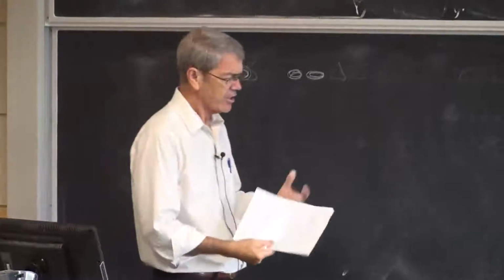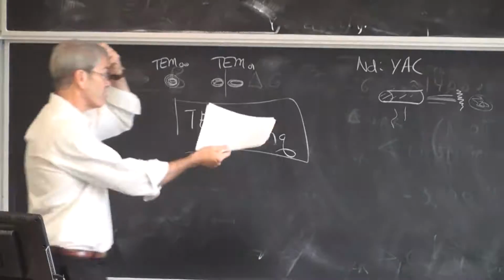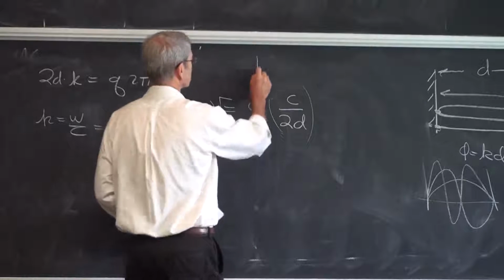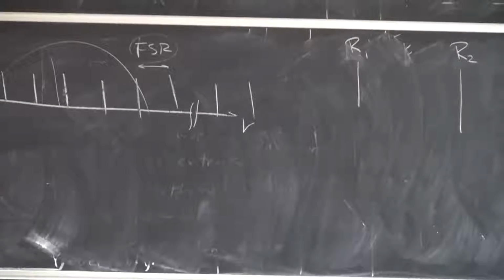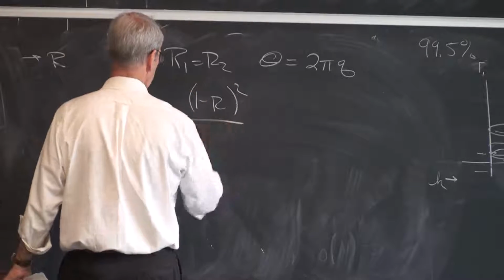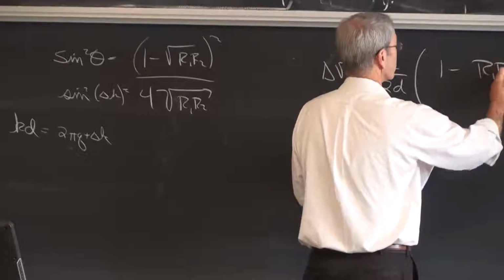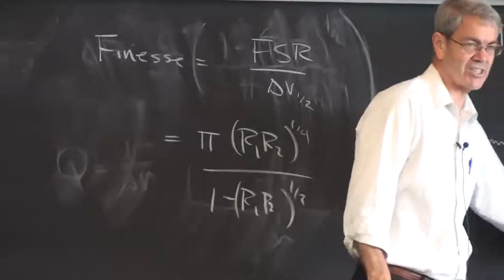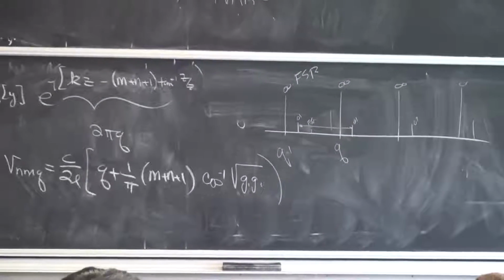Lasers & Optoelectronics Lecture 11: Examples of Beams and Cavities (Cornell ECE4300 Fall 2016)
Here some numerical examples are first considered to show use of the Gaussian beam equation. Then the cavity design problem is discussed with some examples as well.